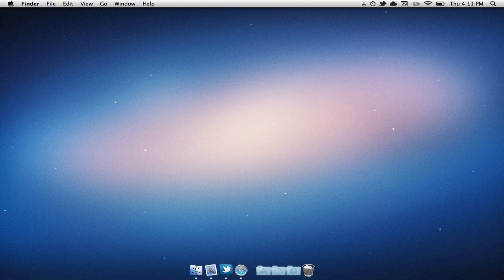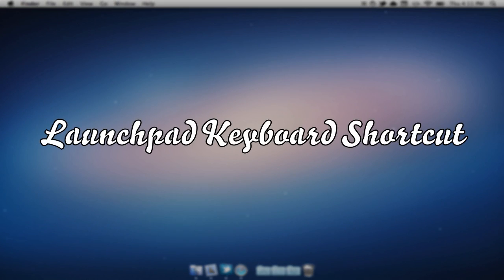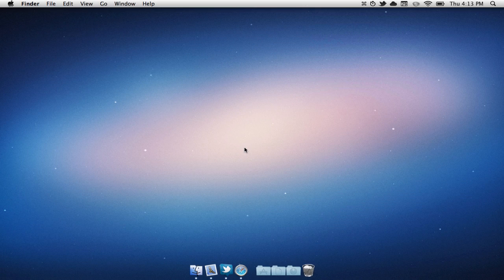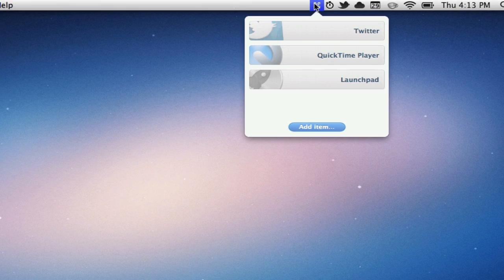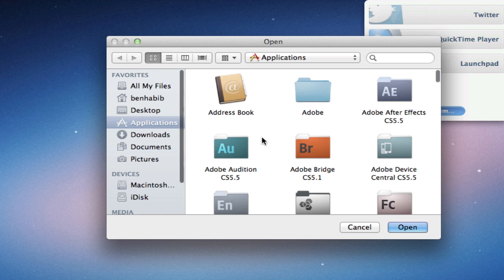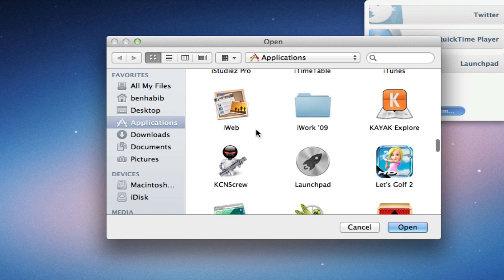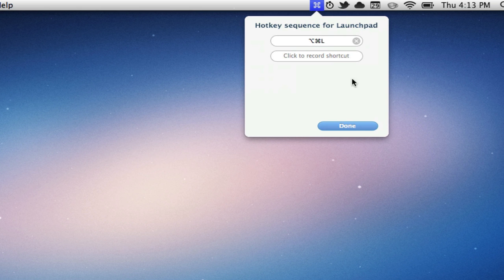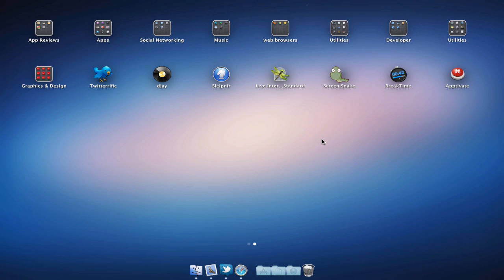How to get a keyboard shortcut for launchpad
Hey everyone, a quick little video on how to get a keyboard shortcut in launchpad